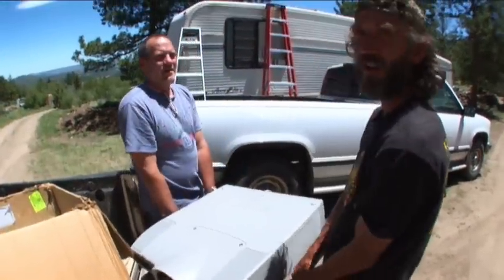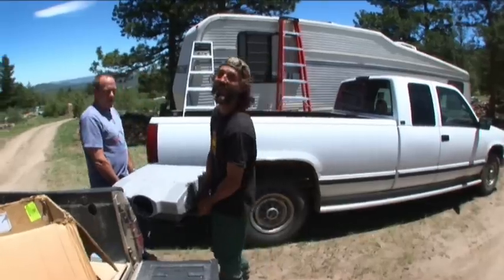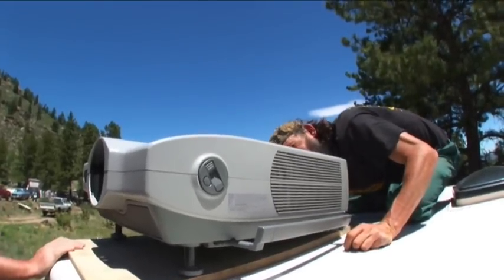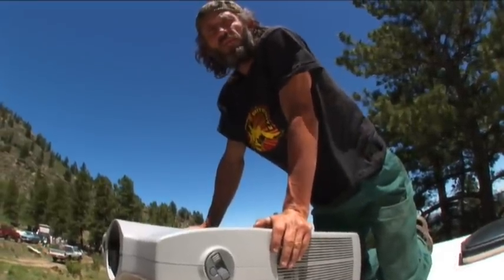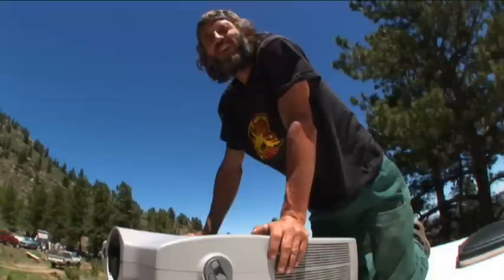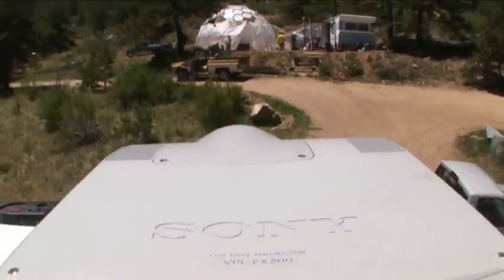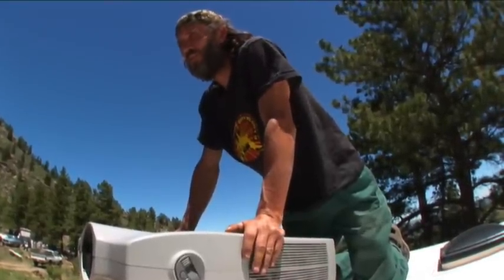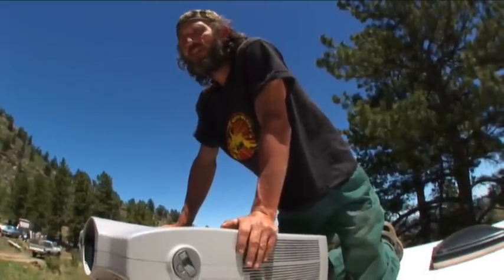AVit Retreat 2005 - Opening Title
Filmed at the Happy Ass Ranch in beautiful CO, USA. AVit Retreat is the 3rd North American AVit organized gathering, and the first AVit Retreat organized in the States. For over a week a handful of VJs and DJs from as far as Japan came together to realize the vision set forth by the event organizer Jim Fair, aka vjpixylight. DVD includes over an hour of AV content from the final performance night which took place in the 3 frequency geodesic dome which housed custom hexagon projection screens crafted by pixy himself and 5.1 dome surround sound.